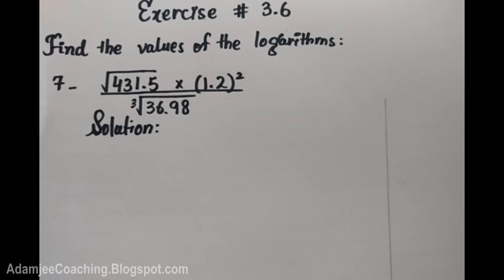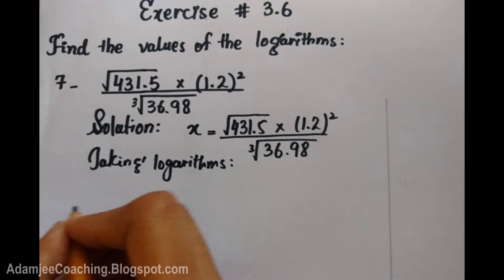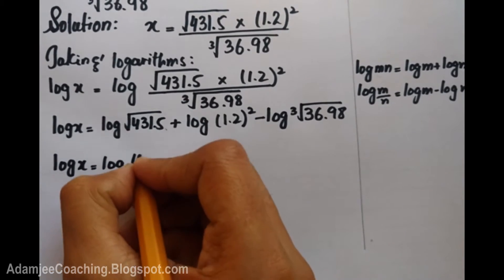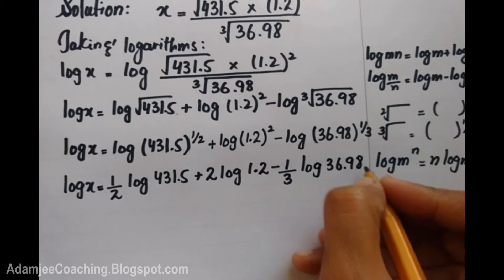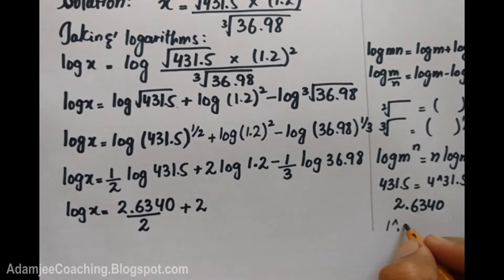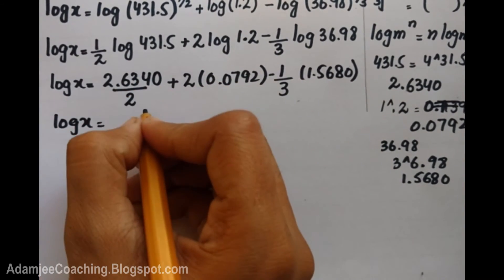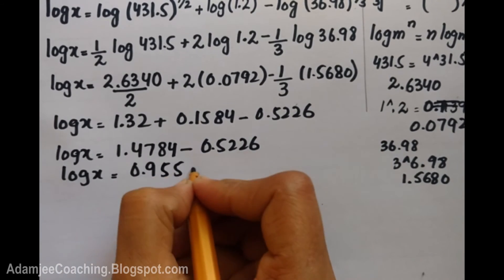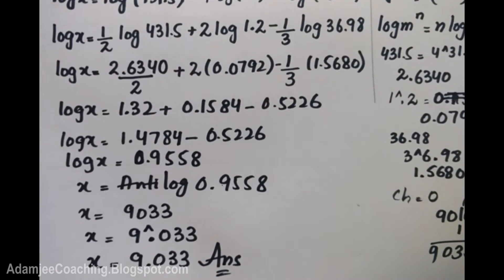Mathematics 10th | Exercise 3.6 | Q.07